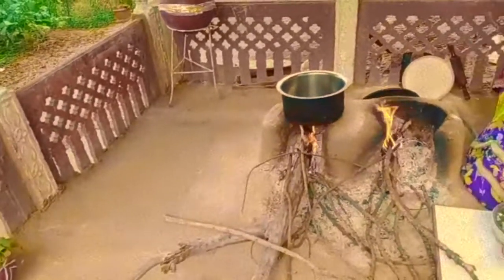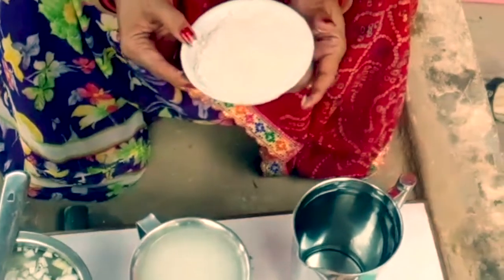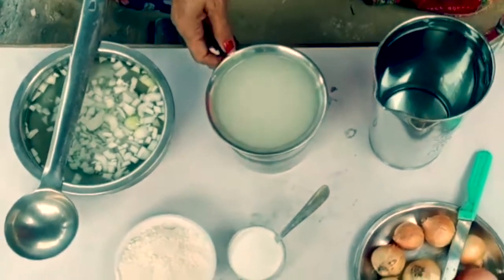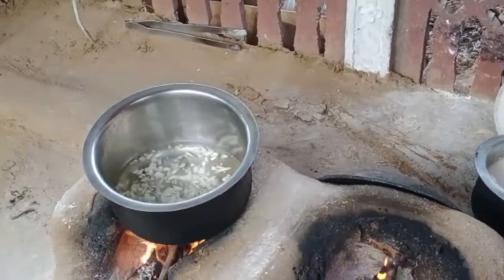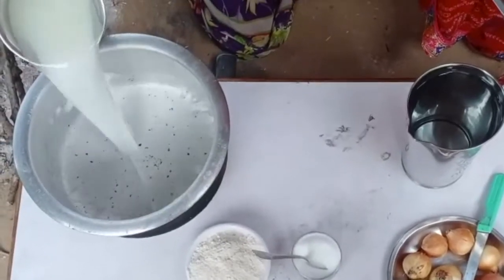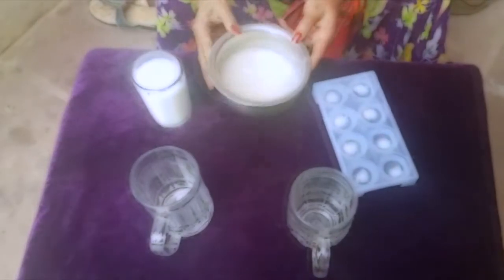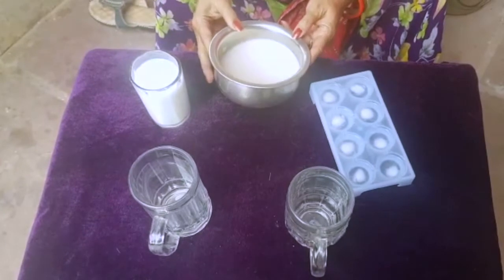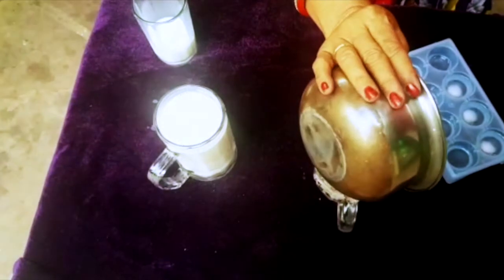Rajasthani summer special drink:Rabri, for health and calming heat effect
Rabri is a traditional drink of Rajasthan.
In summer time Rajasthan's temperature is more than 35 to 40 degrees.
So to survive in such a weather, Rabri can help you keep hydrated, energetic and  healthy.
We love it you should try it too.